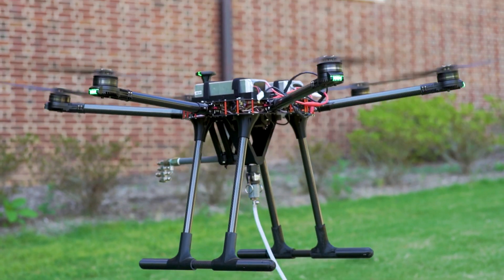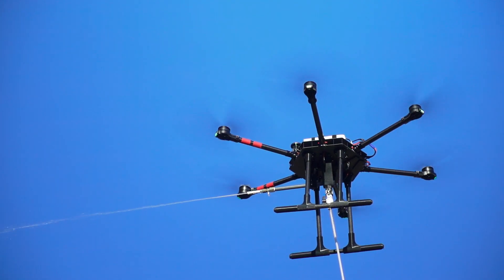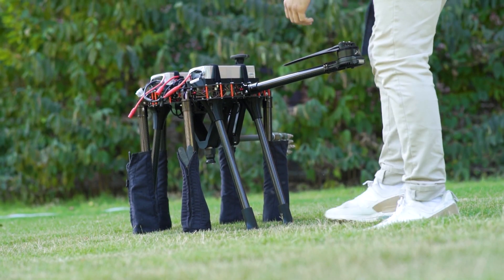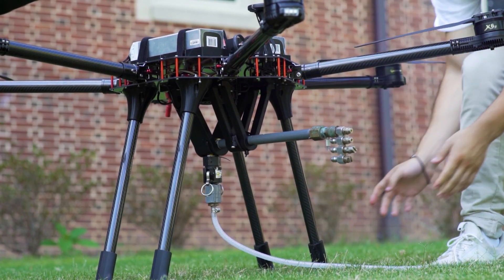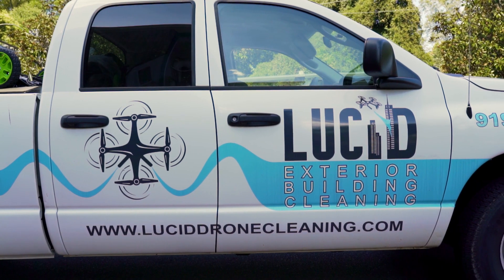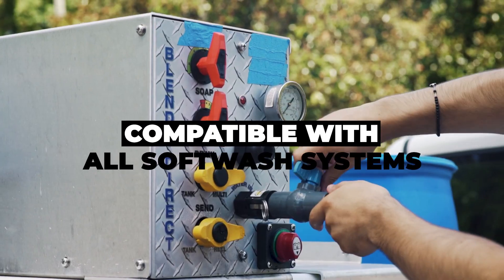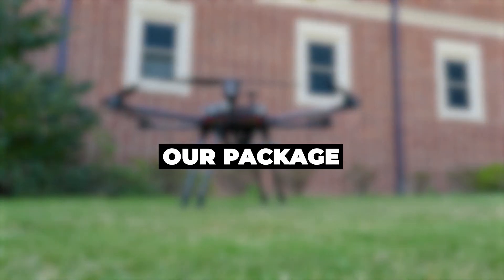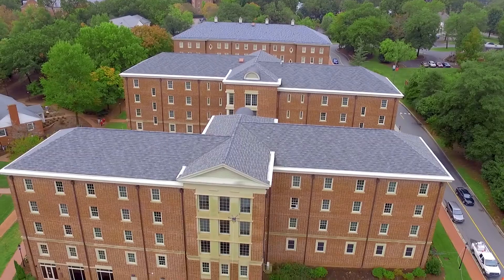Lucid Drone Tech - The Future of Exterior Cleaning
Lucid Drone Technologies builds drone cleaning systems for cleaning companies, allowing them to complete their jobs in a safer and faster manner. Visit luciddronetech.com to learn more.